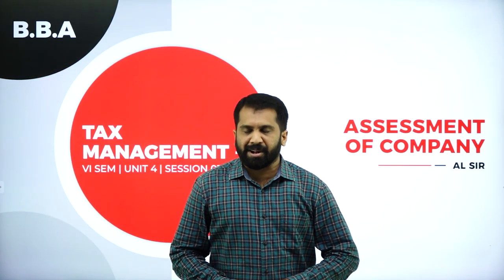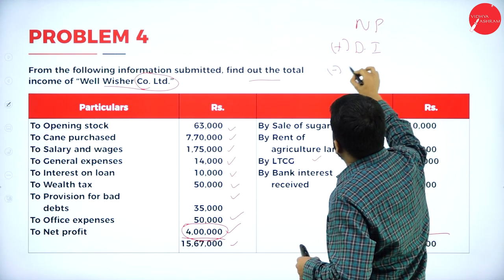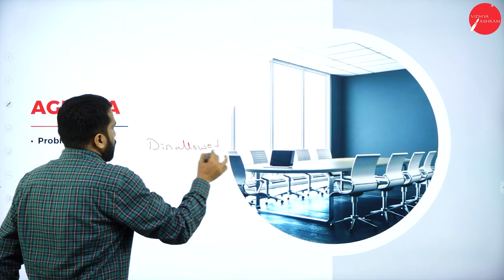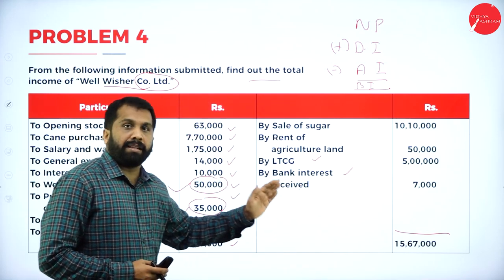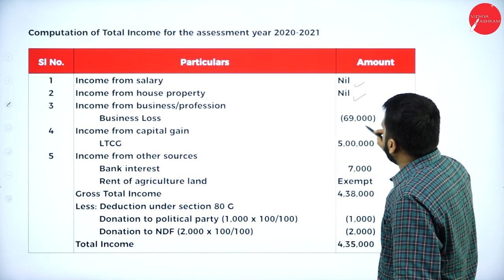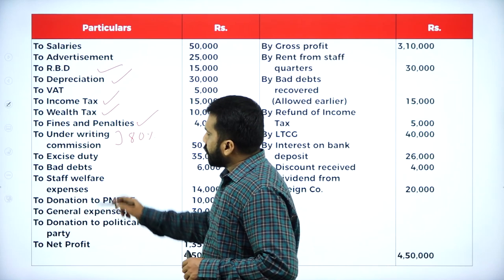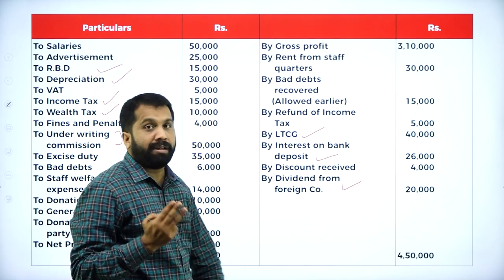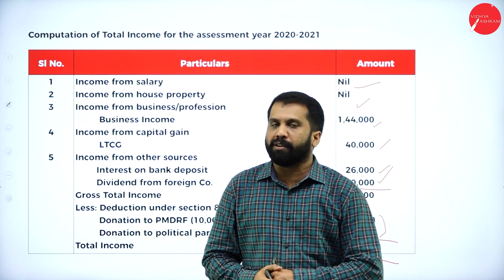DAY 32 | TAX MANAGEMENT - II | VI SEM | B.B.A | ASSESSMENT OF COMPANY | L3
Course : B.B.A
Semester : VI SEM
Subject :  TAX MANAGEMENT - II
Chapter Name : ASSESSMENT OF COMPANY
Lecture : 3